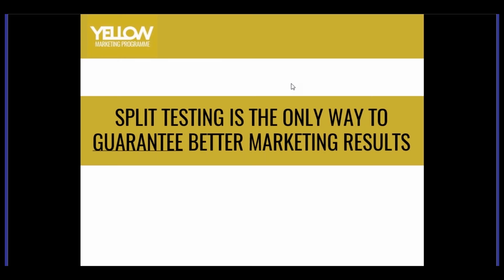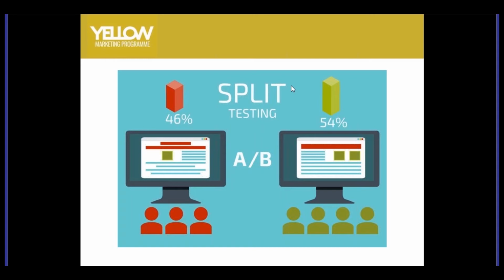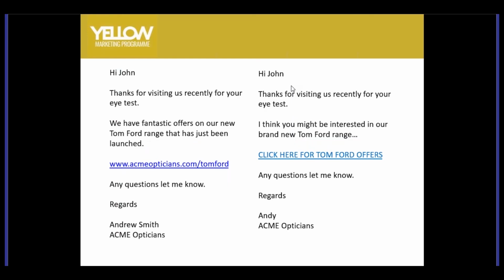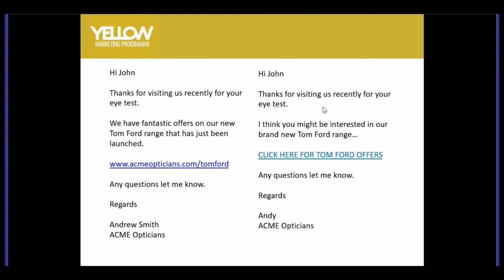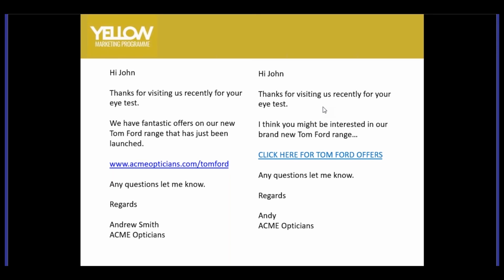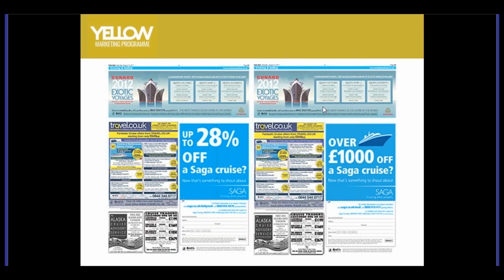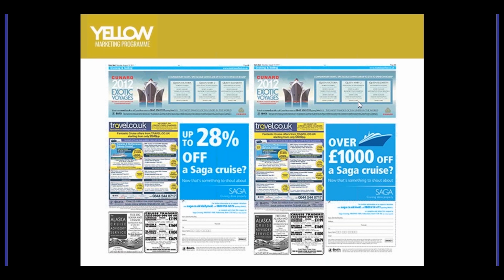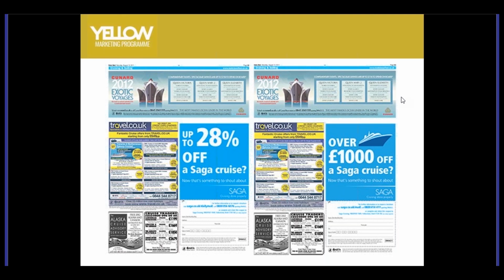THE ONLY WAY TO GUARANTEE BETTER MARKETING RESULTS